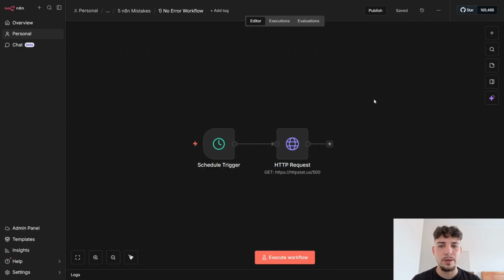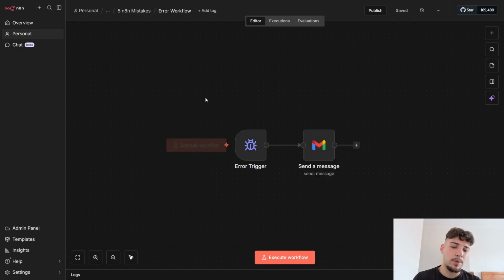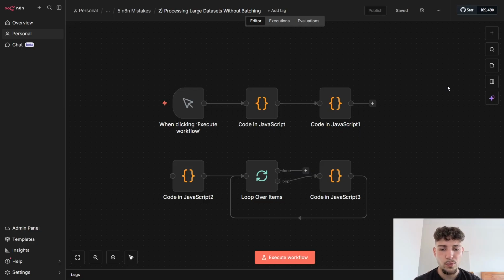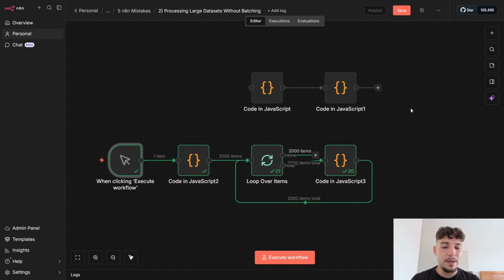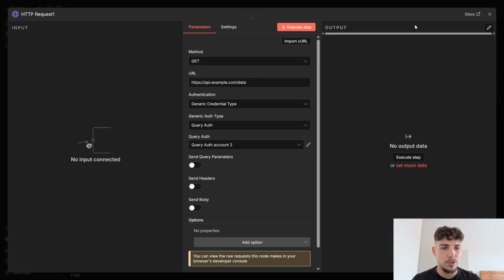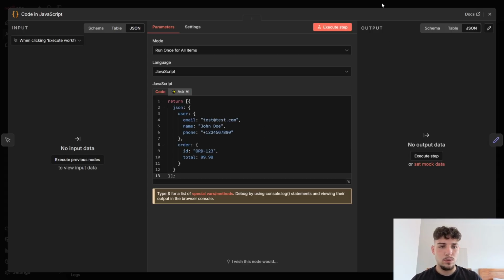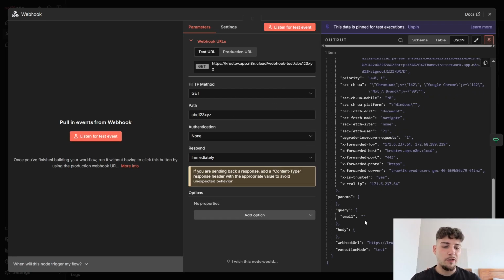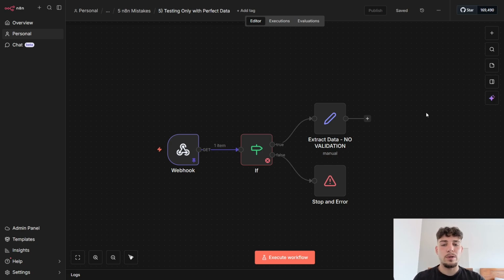5 n8n Mistakes Everyone Makes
Most people using n8n are making at least one of these mistakes - even experienced builders.

In this video, I break down 5 common n8n mistakes that hurt reliability, scalability, and monetization - and how to fix them.

0:00 Introduction
0:18 Mistake 1
1:24 Mistake 2
2:39 Mistake 3
3:53 Mistake 4
4:15 Mistake 5
5:30 Outro